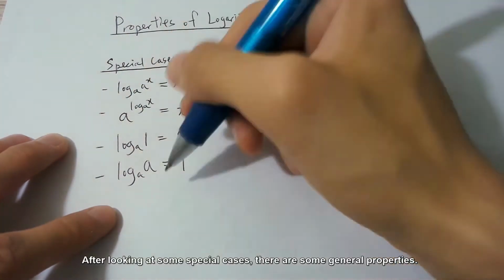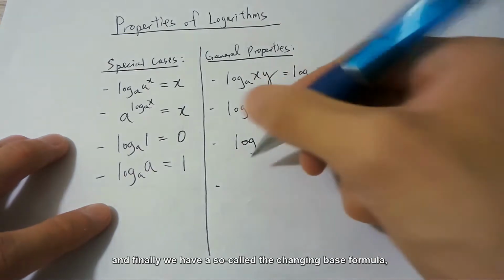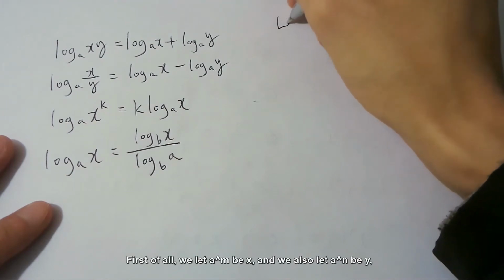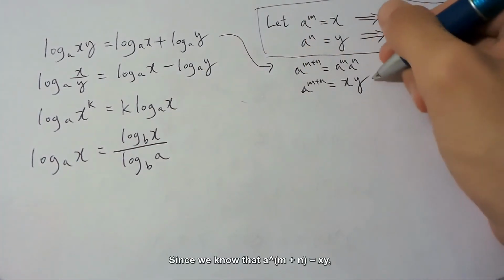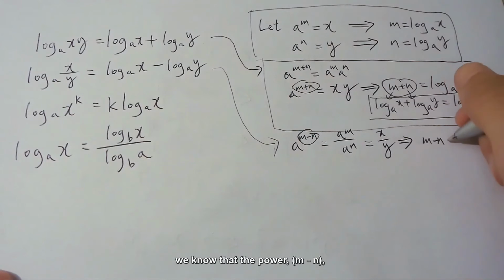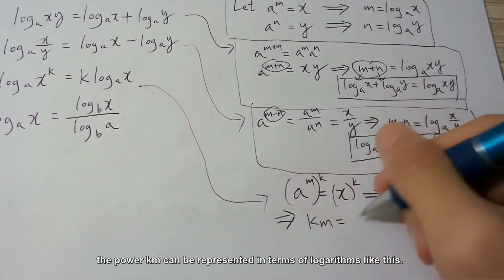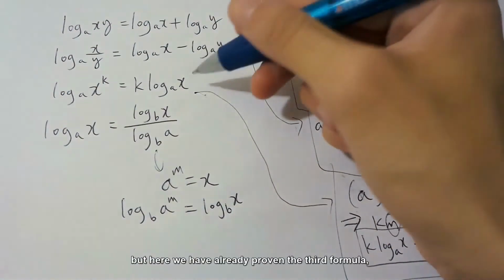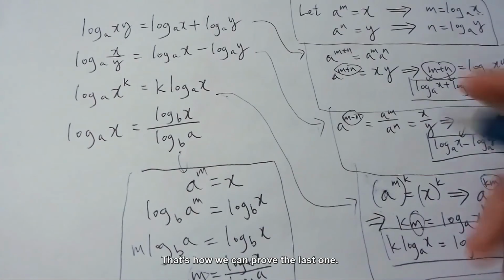Self-learning Video - Properties of Logarithms [Subtitled] (S4 Mathematics)